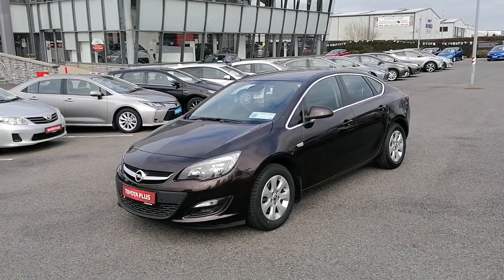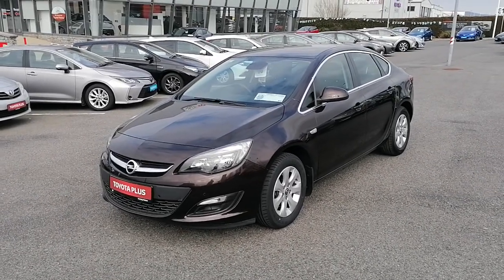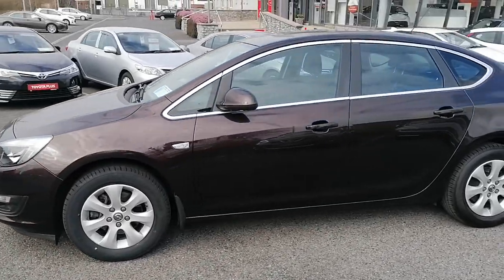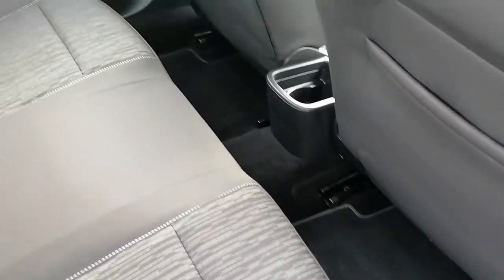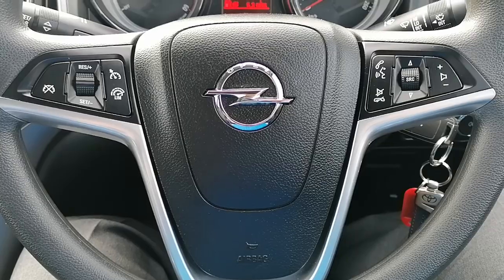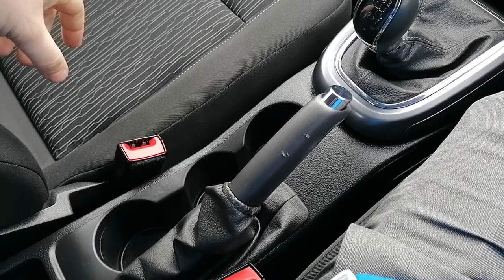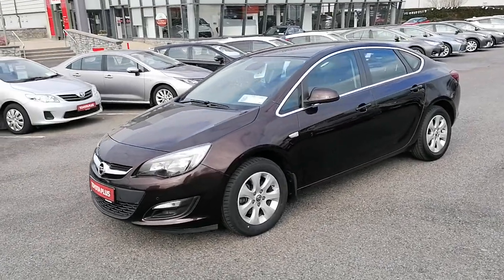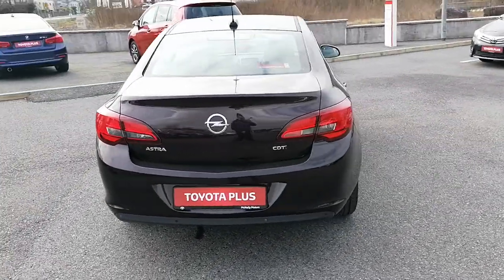Opal Astra Saloon 1.6 - McNally Motors Longford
Own this car from as little as €53 per week with Toyota Financial Services

Alloy wheels
Low road tax
Front Fog lights
6 Speed gearbox
Parking sensors
Automatic lights
Cruise control
Speed limit assist
Bluetooth
CD player
AUX /USB port

12 Month comprehensive warranty and roadside assist